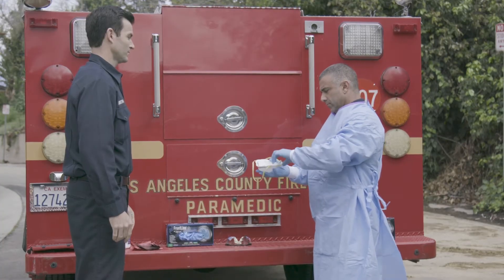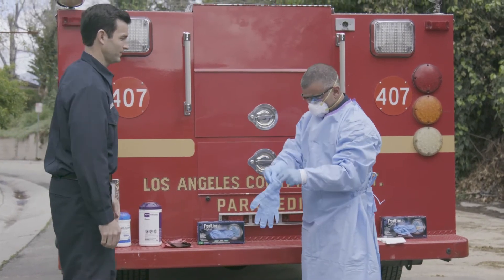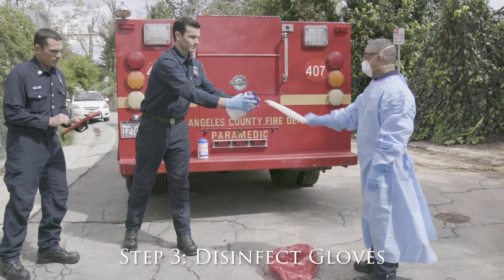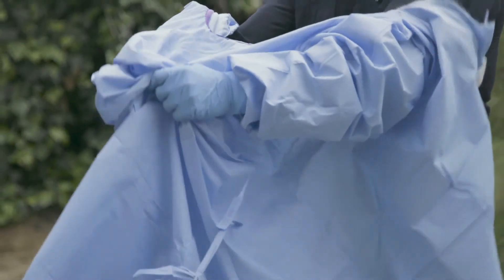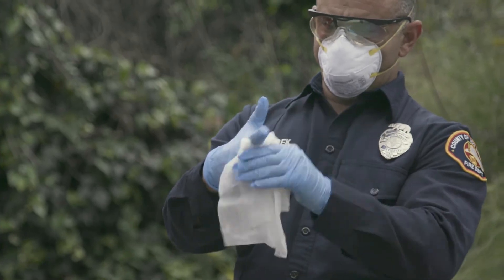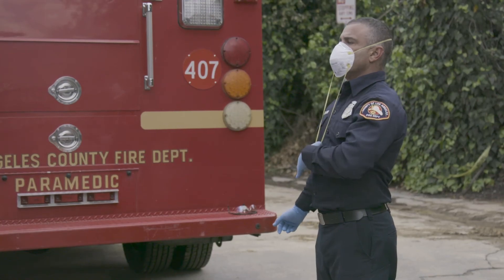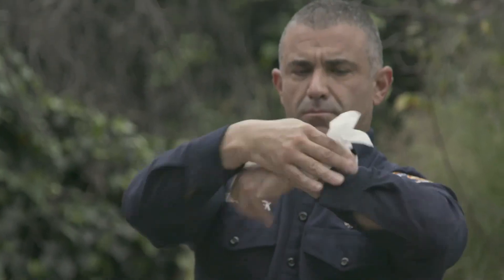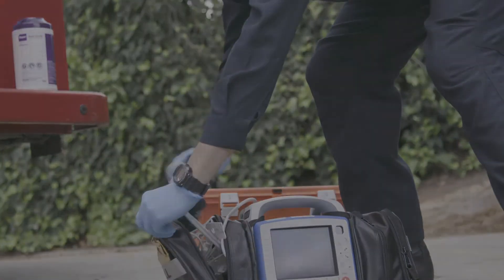Donning and Doffing: Infectious Disease PPE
This video teaches appropriate precautions when dealing with victims with infectious disease such as the Covid-19 virus, and the proper use of required personal protective equipment including the N-95 mask to prevent viral expose.

0:00 Intro
1:31 Donning and Doffing: Infectious Disease PPE
9:56 Outro